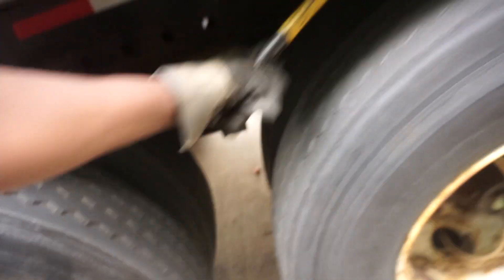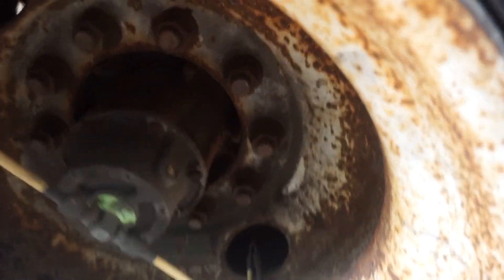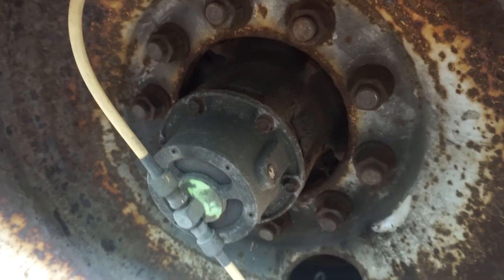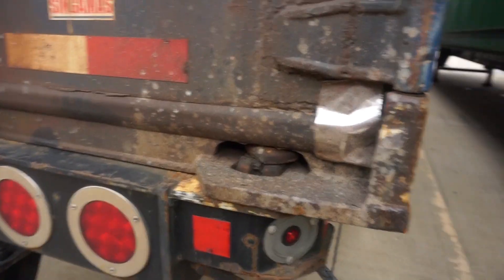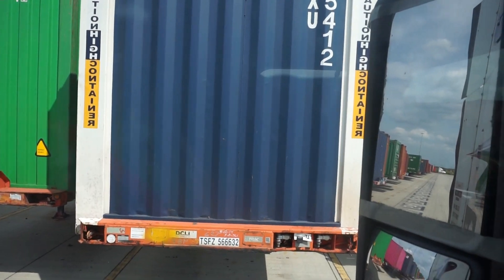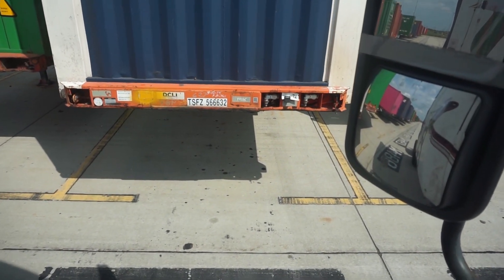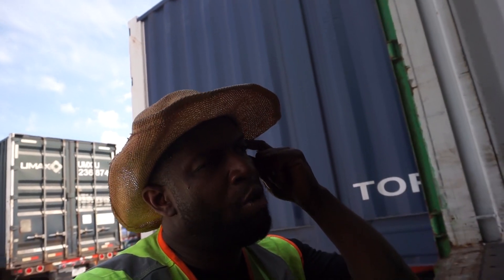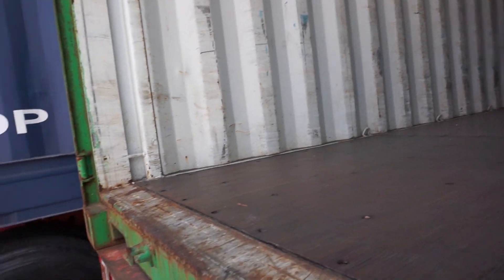TRUCKERS need MORE EXPOSURE!!!!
What's up guys and gals... In this video i was experiencing the rail yard things and i got some road view action going. I also talk about who more trucker feel helpless because lack of exposure. Thanks and Peace

You want to grow your You tube channel?
let "Vidiq" help!